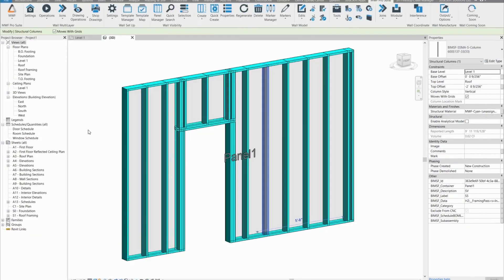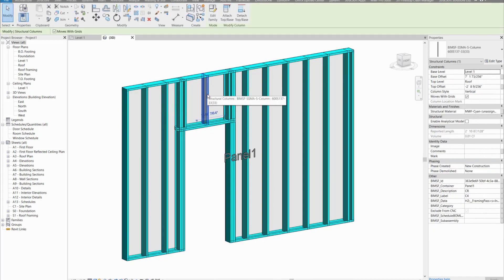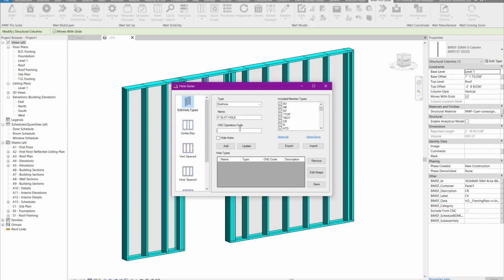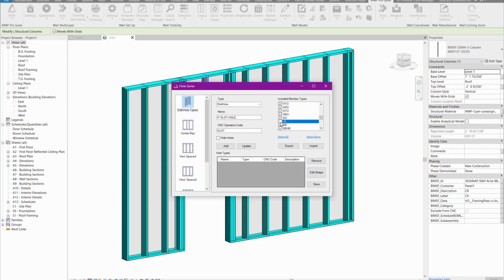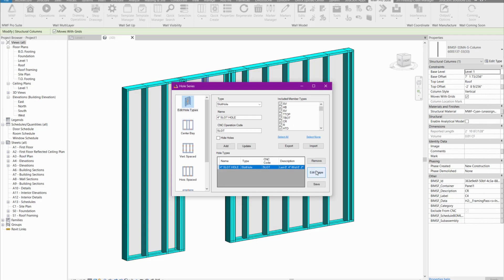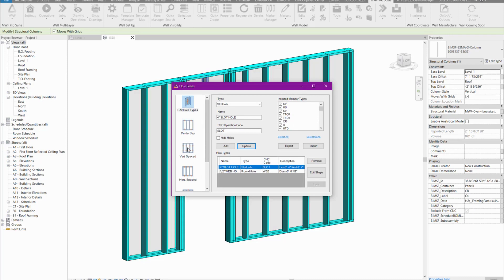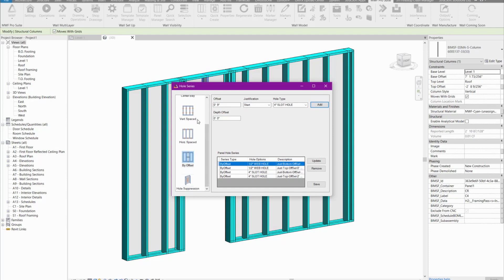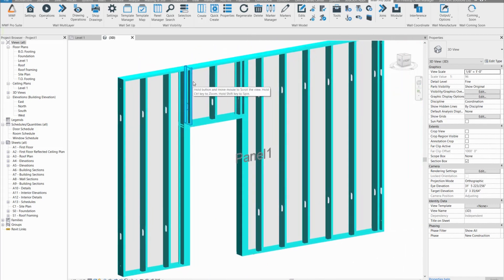Add Hole Series with CNC Codes